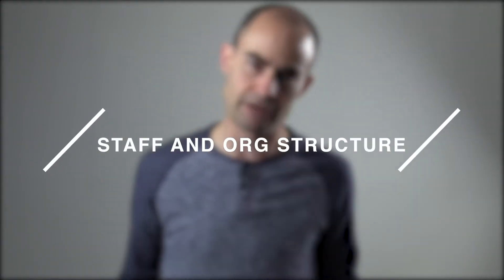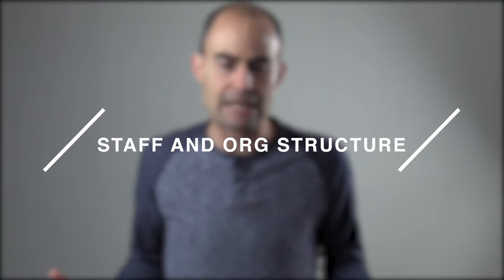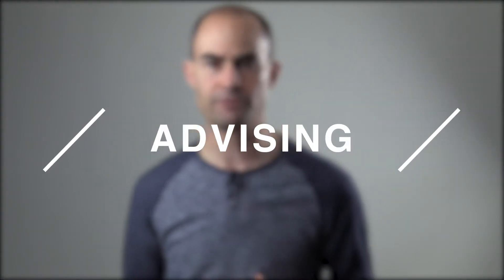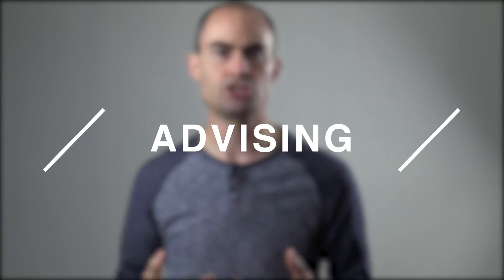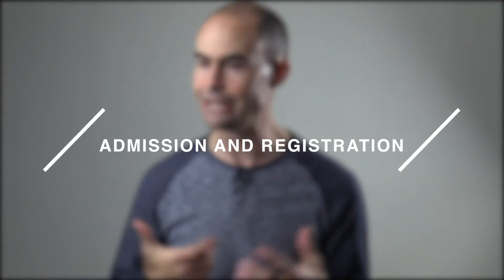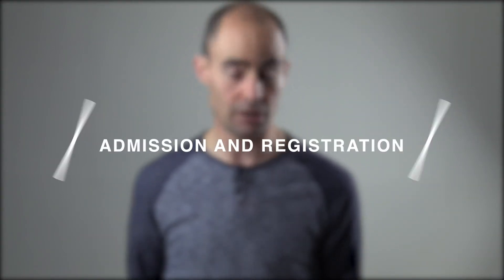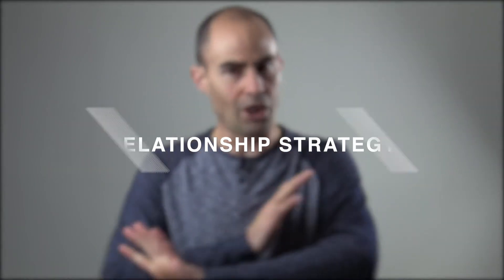SLCC CE Under the Hood - Ep #1 - What's Under the Hood?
What's under the hood? In this episode we give viewers an overview of what this show is all about and talk about each topic we are going to be addressing in each episode. So come join us as we rev up our engines and take a look at what makes this concurrent enrollment machine at Salt Lake Community College tick.

Is there anything we didn't mention that you would love to hear how we manage that topic at SLCC? If so post it below the video in the comments and maybe we'll make that into a future episode.